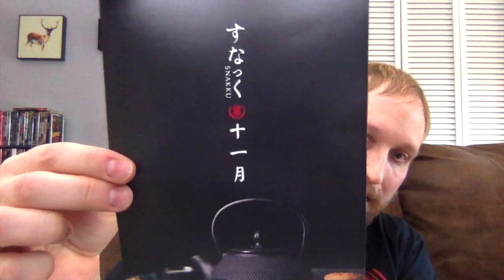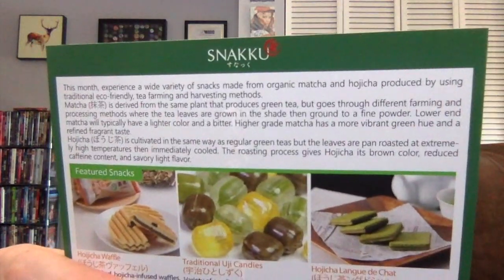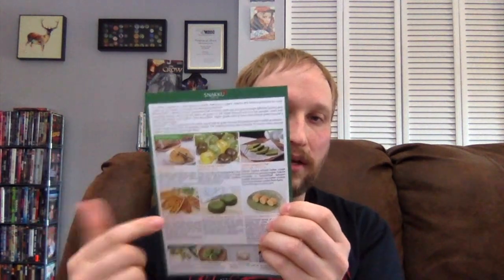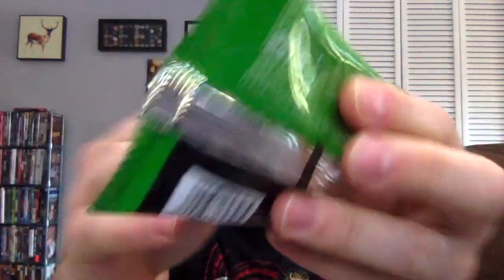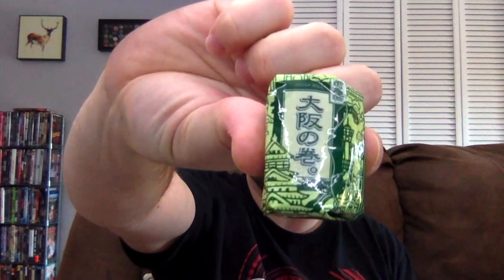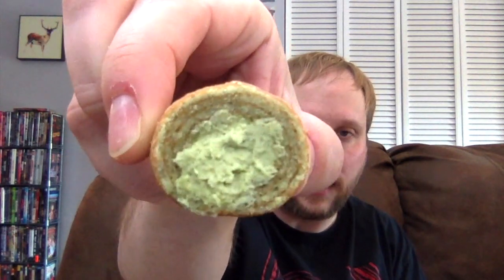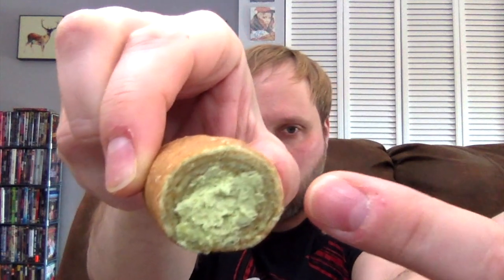Snakku Unboxing - (November 2019)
Watch Carlin unbox and taste the Japanese snack offerings for the November 2019 Snakku, which is a box focused on tea.